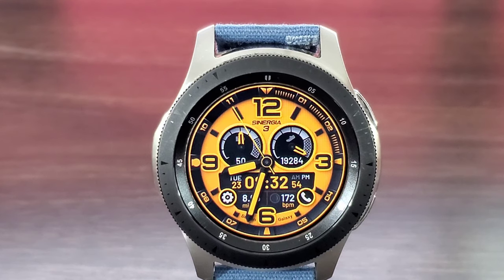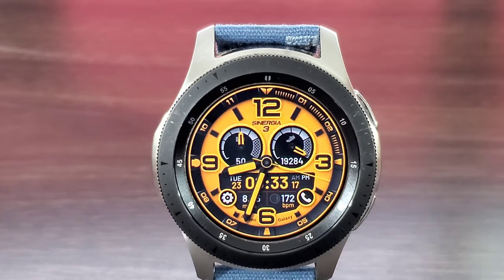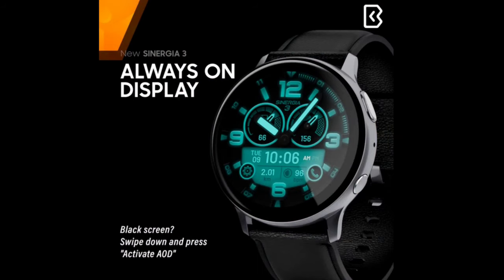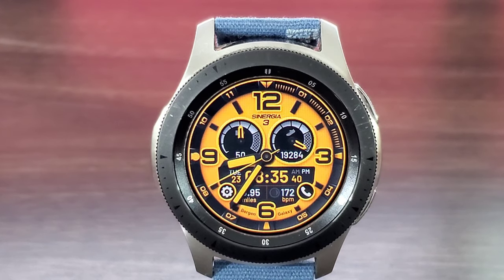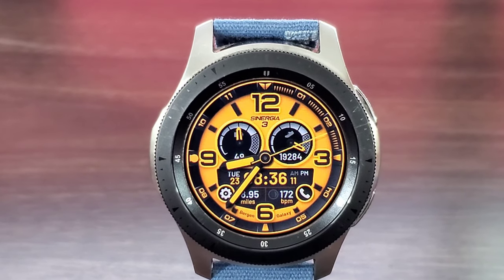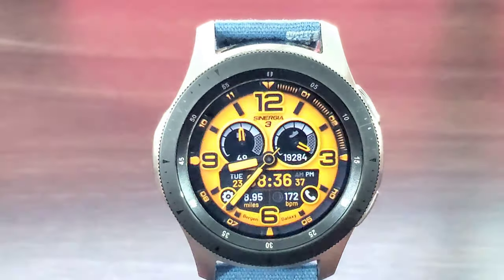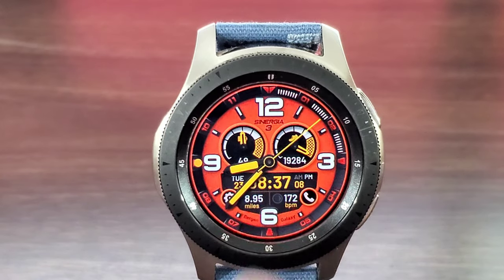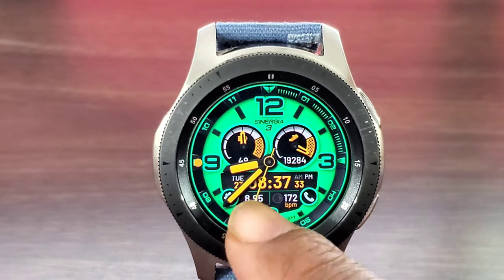Freebie Alert Galaxy Watch/Galaxy Watch 3 Analog Digital Watch Face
If you are looking for a awesome analog/digital fitness watch face then look no further Bergen has you covered.

Product List
Smartwatches
Smartwatch Accessories
Bumper Cases, Screen Protector, Watch Bands And More
Smartphones